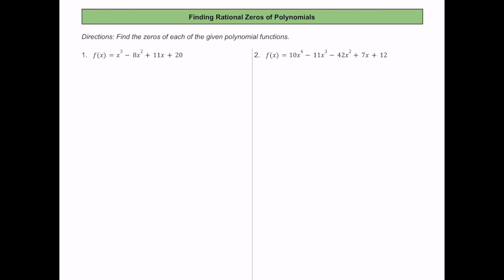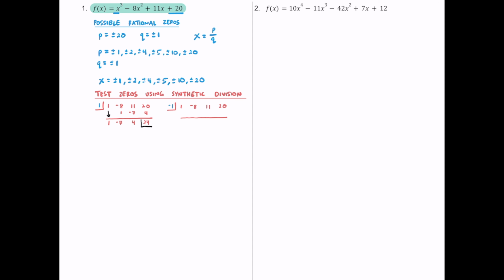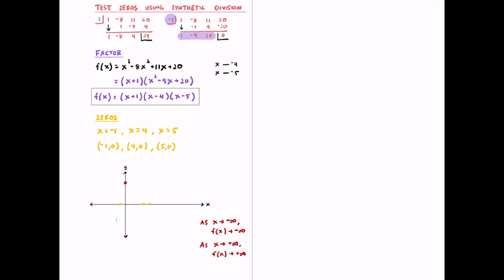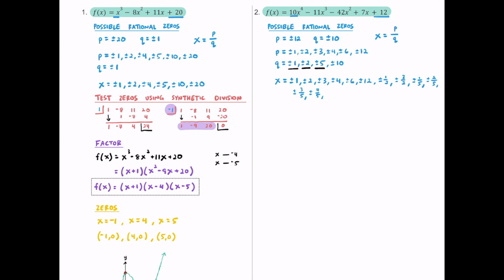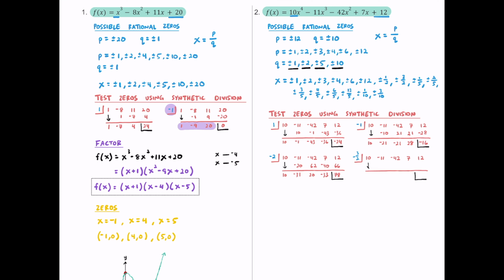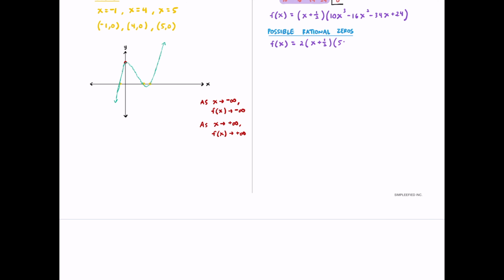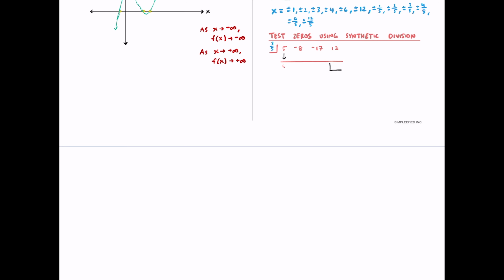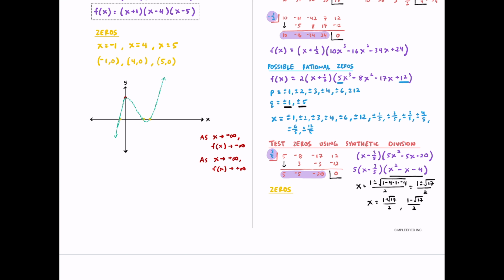How to use the Rational Roots Theorem [2 Practice Problems]